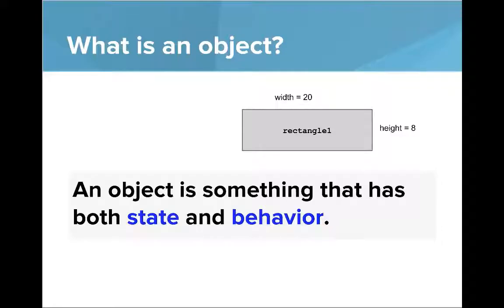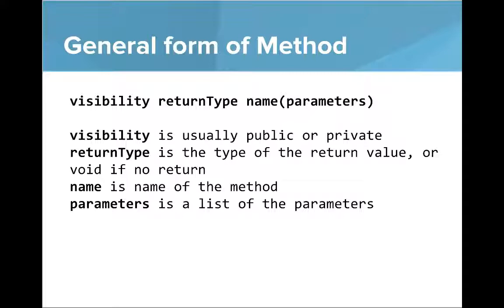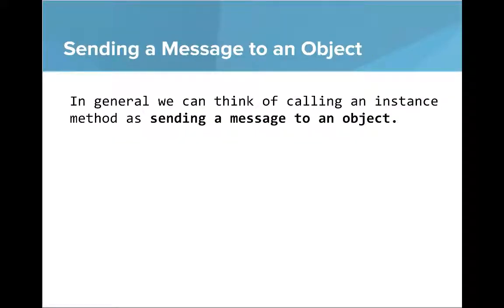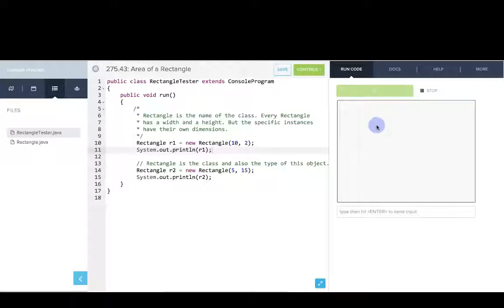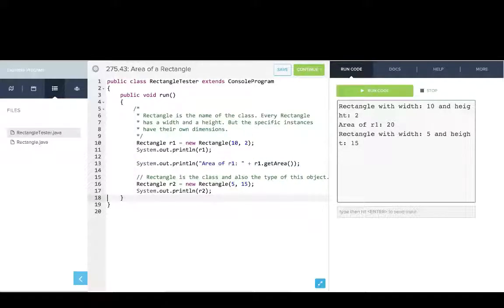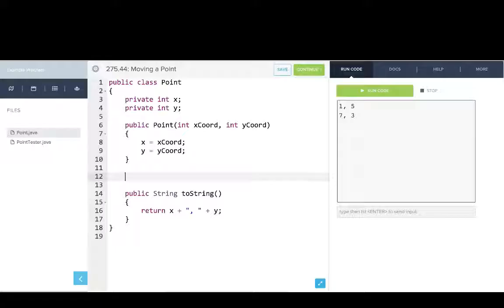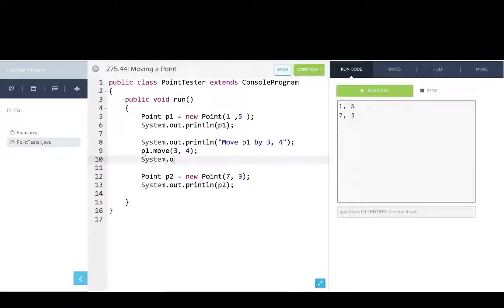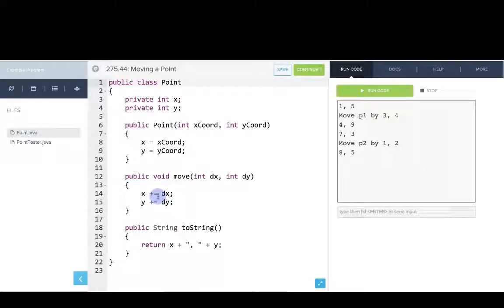Writing Instance Methods